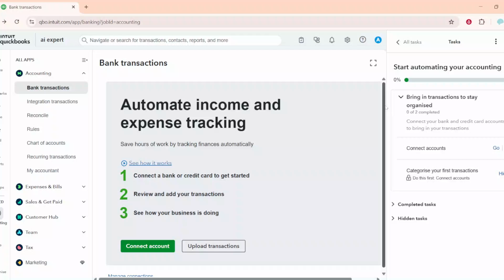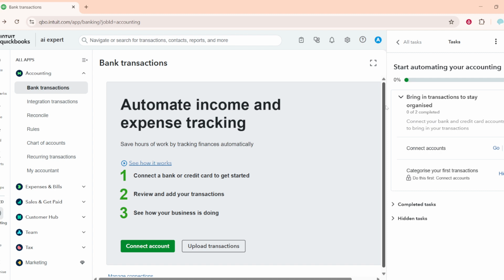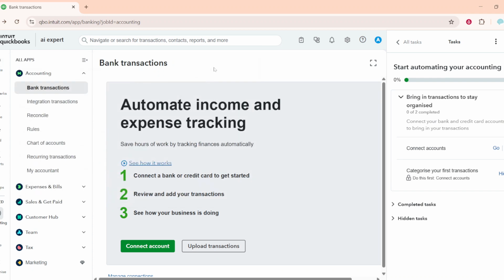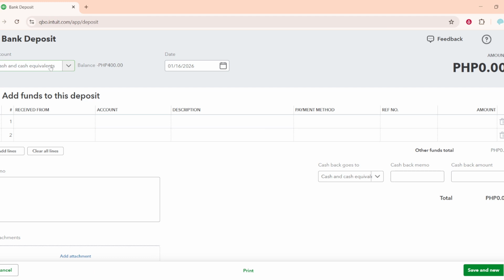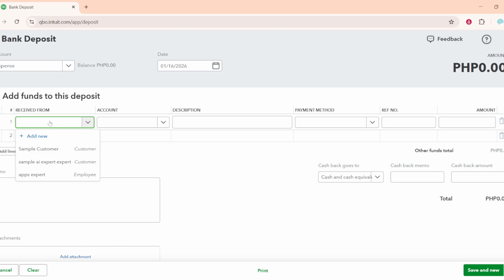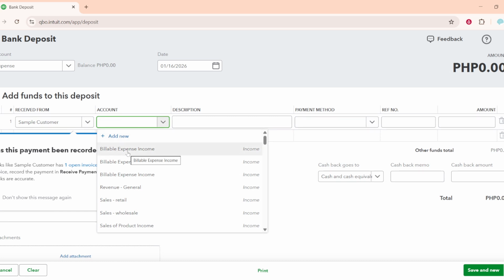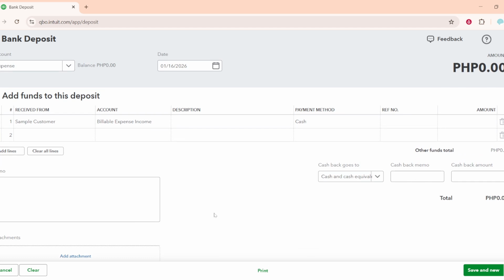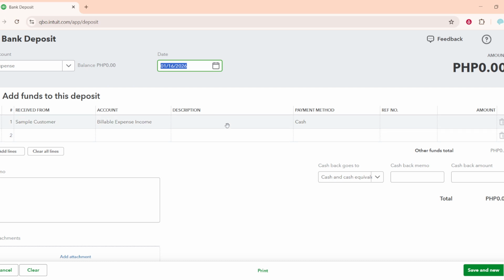How To Record A Bank Deposit Using Undeposited Funds In QuickBooks Online (Full Guide 2026)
In this video, we discuss how to create a quickbooks bank deposit and manage the undeposited funds quickbooks account. We show you how to use payments to deposit quickbooks settings to record deposit quickbooks entries that match your bank statement perfectly.

00:00 Intro
00:15 Start a Bank Deposit
00:35 Select Destination Bank Account
00:42 Fill Out Deposit Details
01:07 Select Undeposited Funds
01:22 Enter Date and Amount
01:41 Grouping Multiple Payments
01:50 Save the Deposit
01:58 Physically Depositing the Money